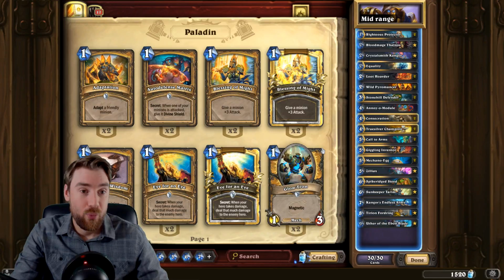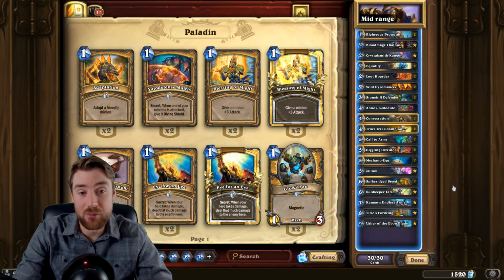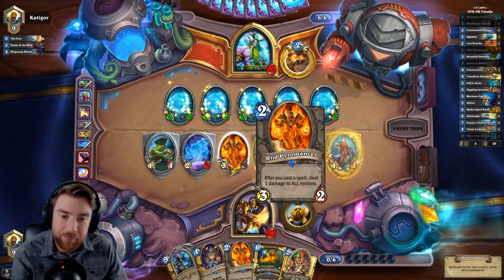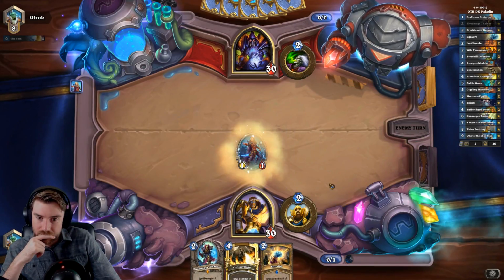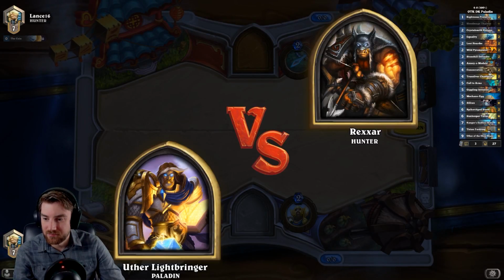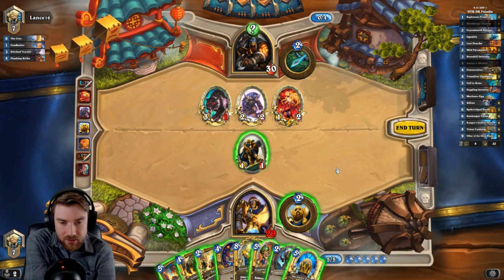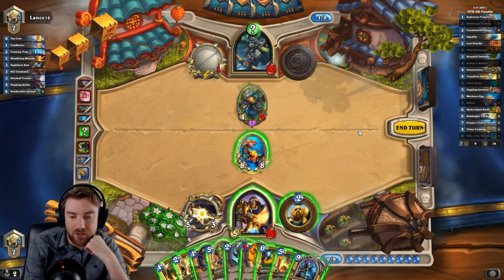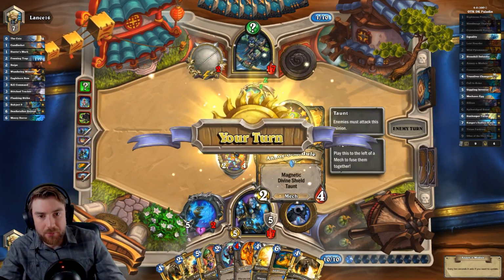Midrange Mech Paladin Hearthstone Deck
In this video I play a Midrange Mech Paladin Hearthstone deck for the latest Hearthstone expansion, the Boomsday project. Midrange mech paladin uses excellent board clears, a few great mech and Kangor's endless army to create a very strong Paladin deck! I hope you enjoy this Midrange Mech Paladin featuring Mechano egg!

Mech Paladin Deck Code: AAECAZ8FCO0F+ga5wQKO0wL9+wLh/gLx/gKggAML+wHcA/QFzwb2B5vCAojHAuPLAvjSAuL4ApGAAwA=